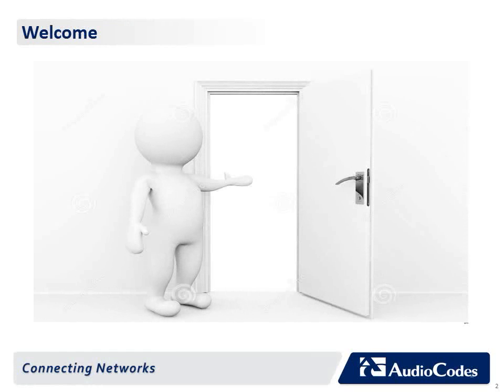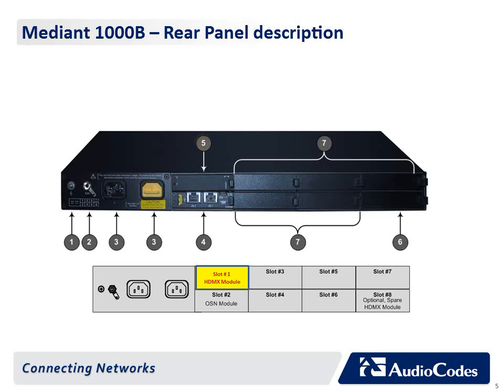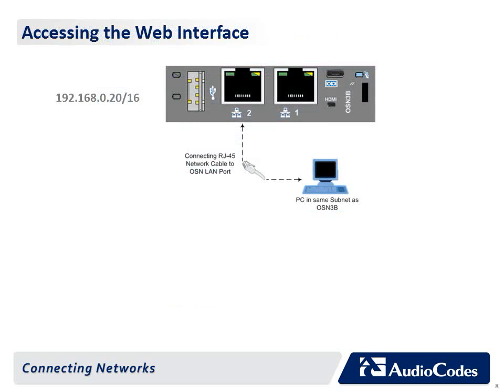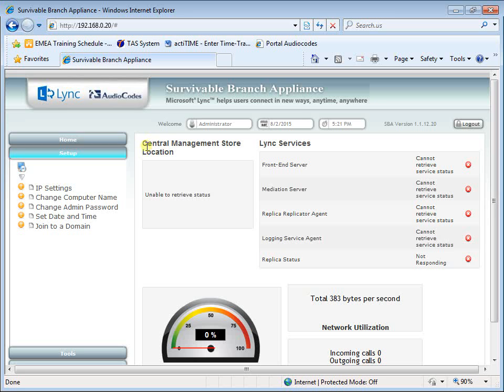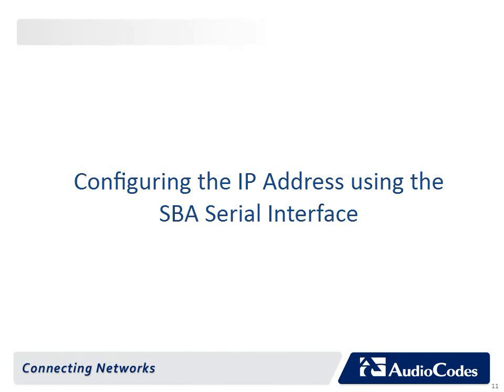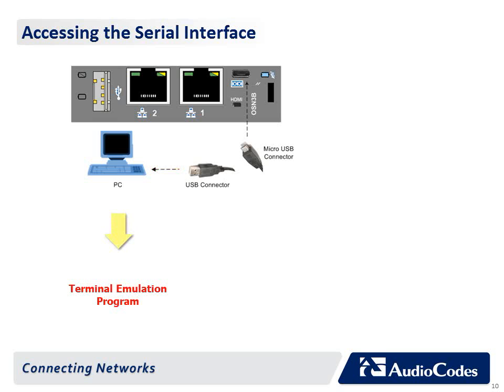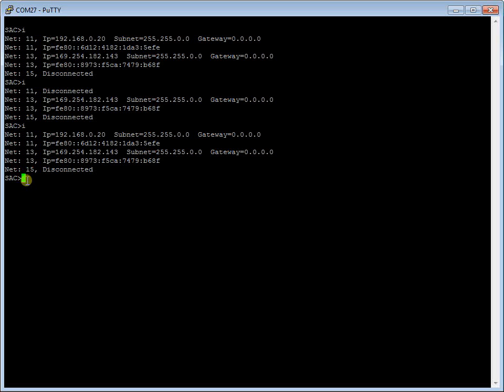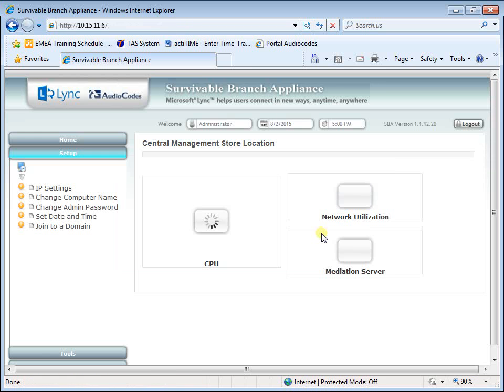Mediant 1000B SBA Basic IP Networking Configuration - OSN3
Basic Networking Parameters configuration is among the basic necessities for the operation of an IP device. This short video clip will show you in a very easy and comprehensive mode how to configure the IP address, the Netmask and the Default Gateways address on the AudioCodes SBA devices.